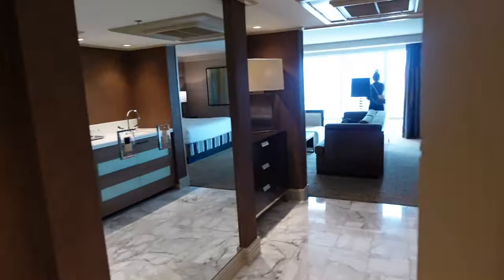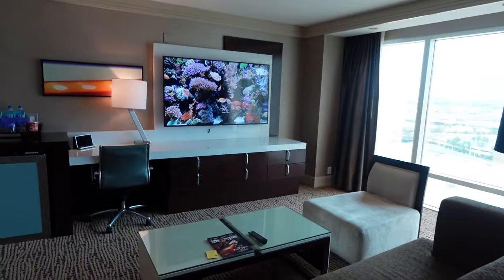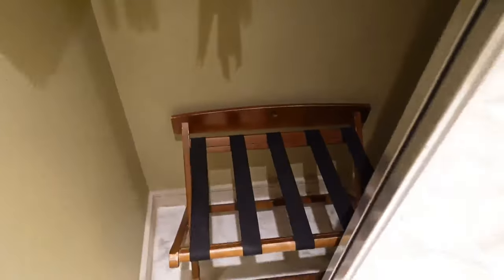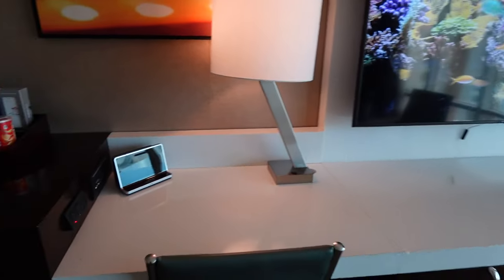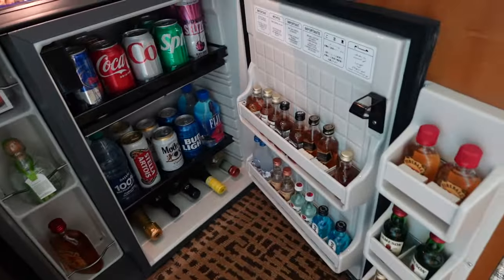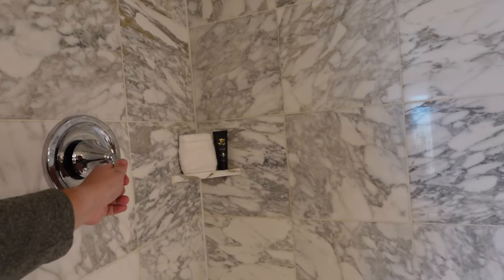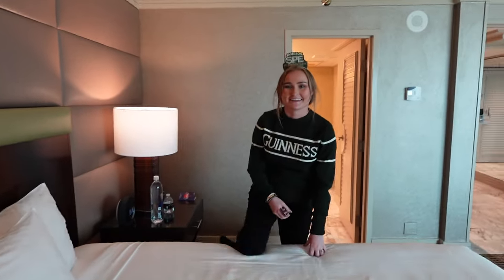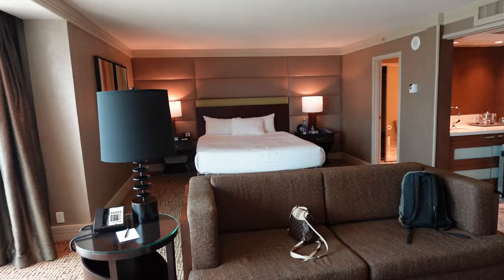FULL Walkthrough Room Tour of The MIRAGE Suite | Mirage / Hard Rock Las VEGAS | The Room Pros & Cons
In this video we take you through a full walkthrough tour of "The Mirage Suite" Room. We take you through all of the details of the room and the layout. We test out the furniture and show what is stocked in your mini bar. We give our honest review and some Pros along with some Cons of the room type.

Follow our Instagram for real-time content: @sammie_klopf